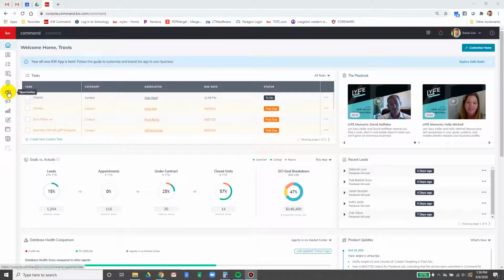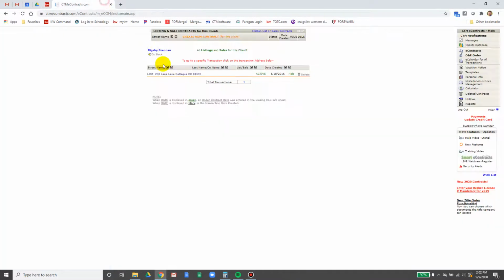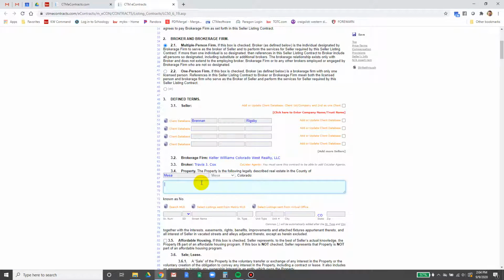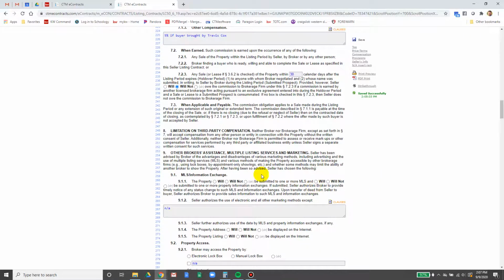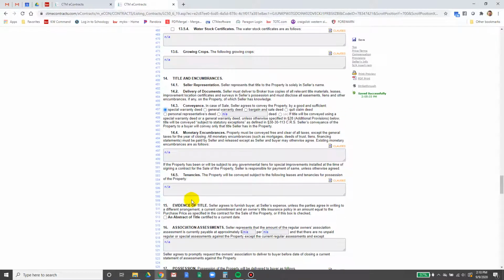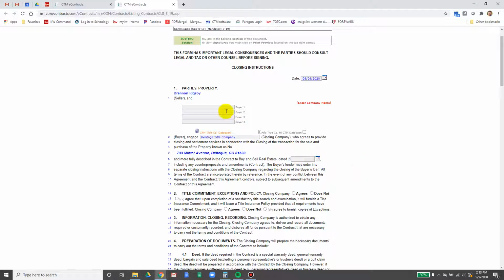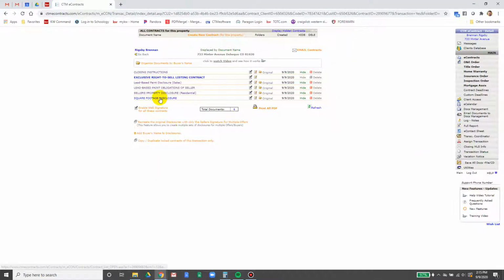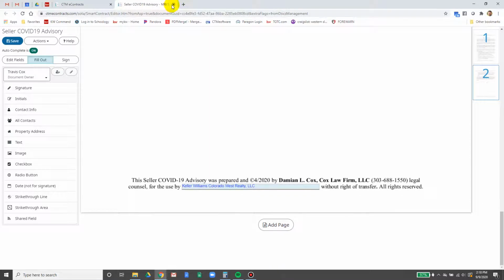1209 Prepare Listing Documents in CTMe